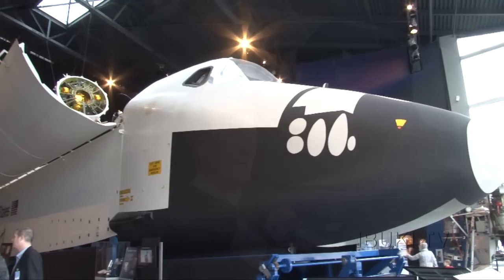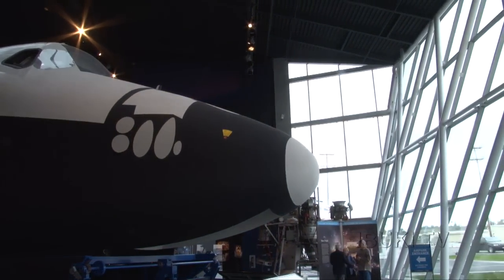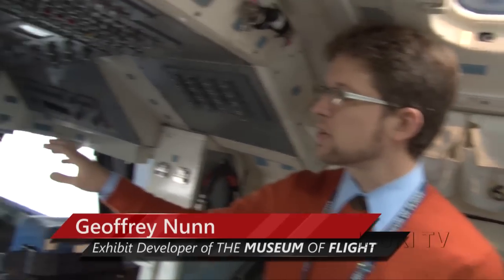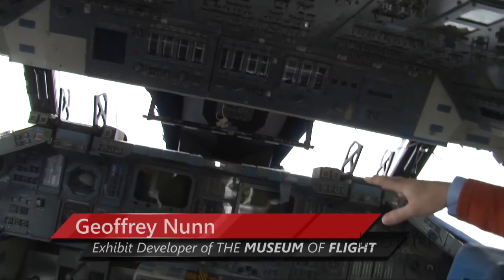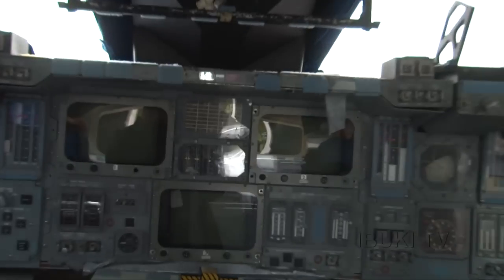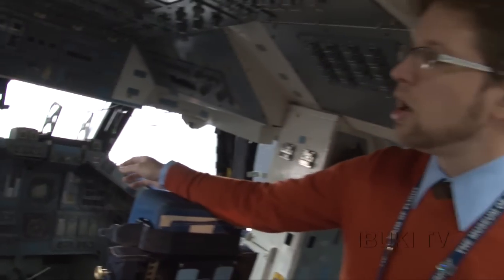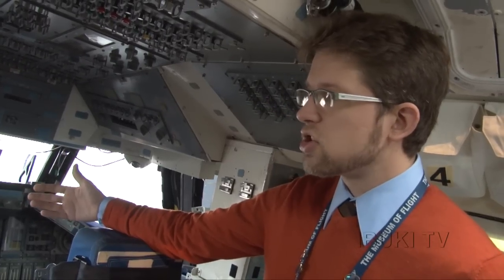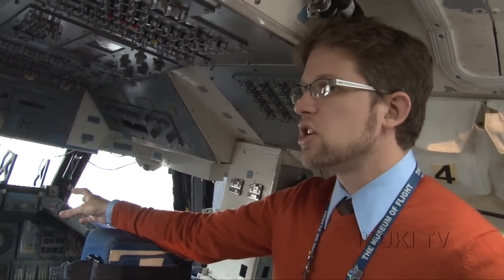[IBUKI TV] Media Preview of Space Shuttle Trainer Exhibit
Cockpit and Crew Compartment tours begin Saturday, November 17
Museum Members -- If you missed your free preview of the Crew Compartment, you can still get discounted tickets for the upcoming tours.